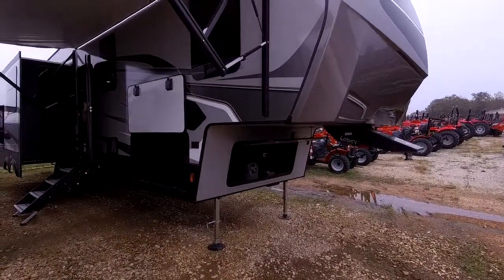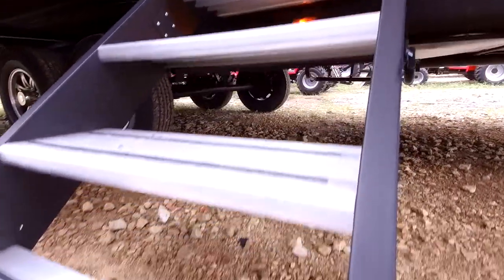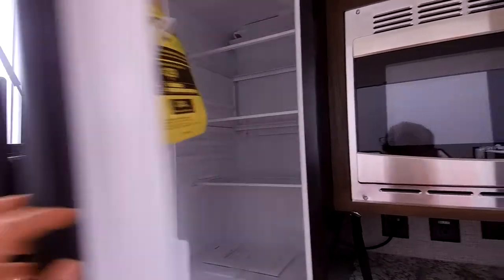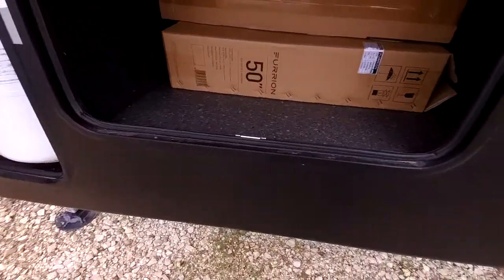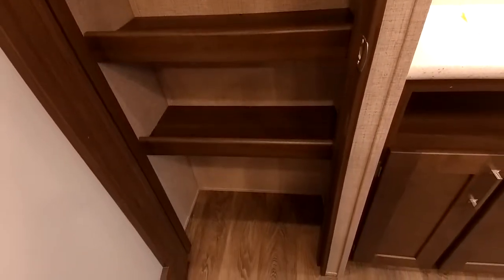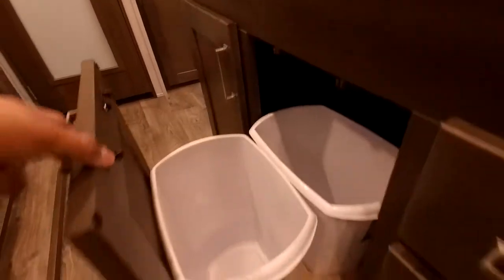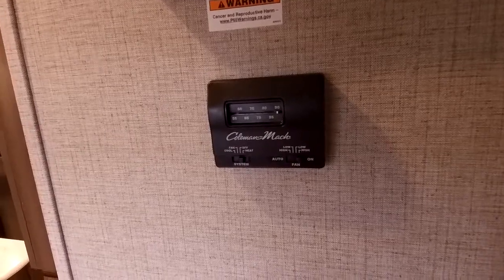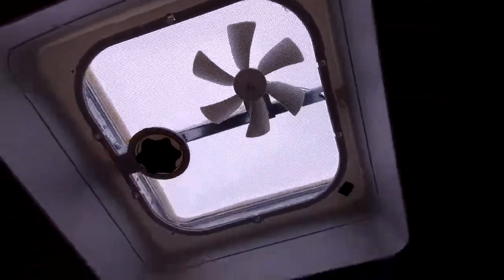2019 Keystone Laredo 325RL Fifth Wheel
Niko shows his customers all about this Laredo 325RL!